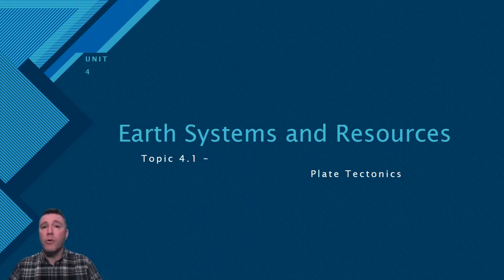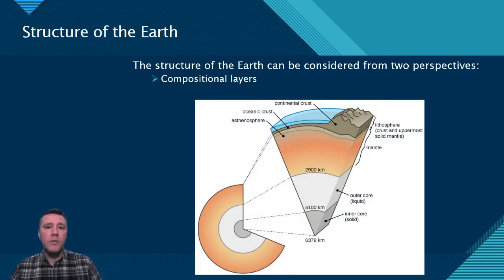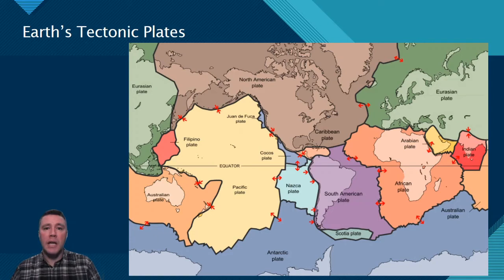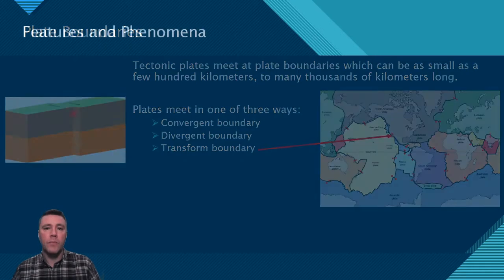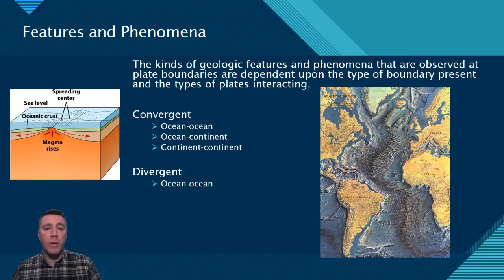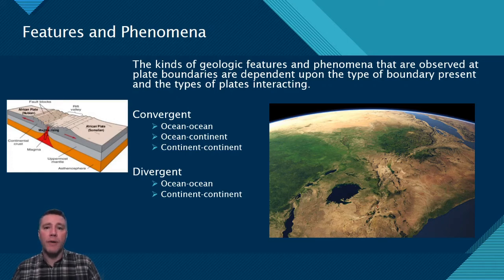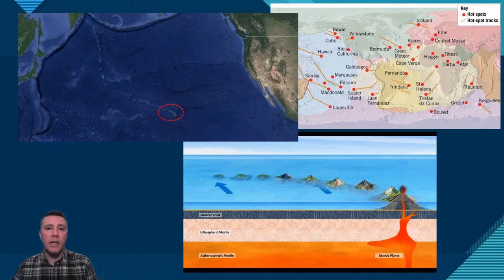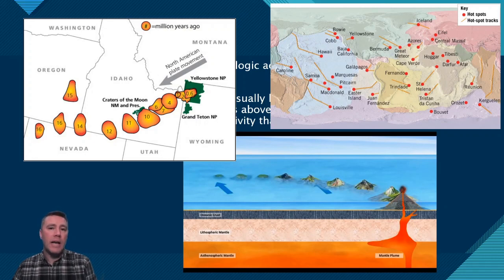4.1 - Plate Tectonics